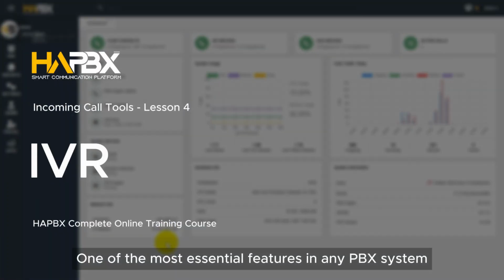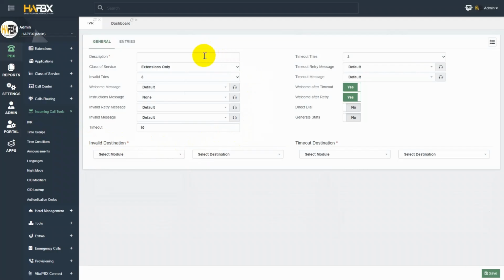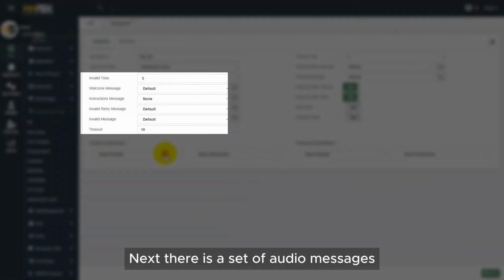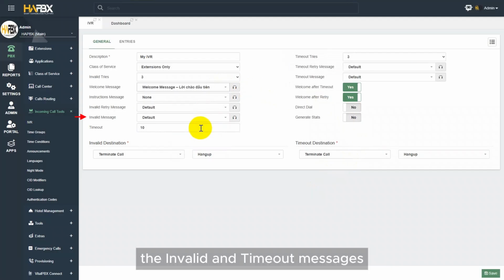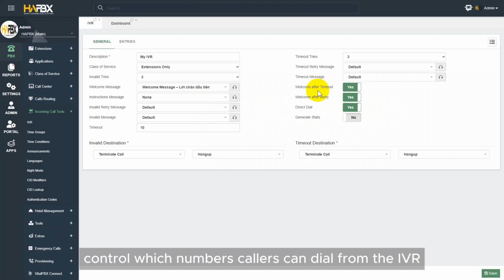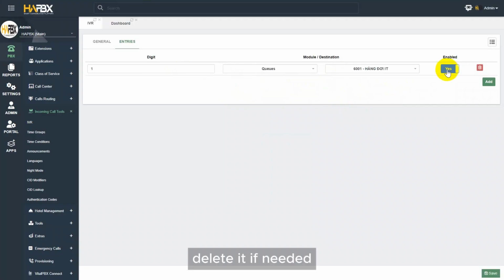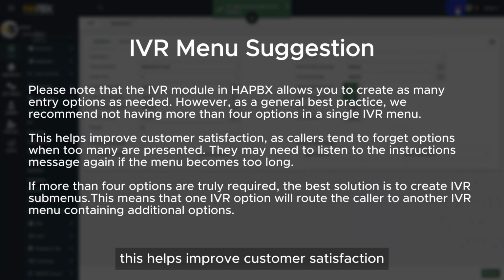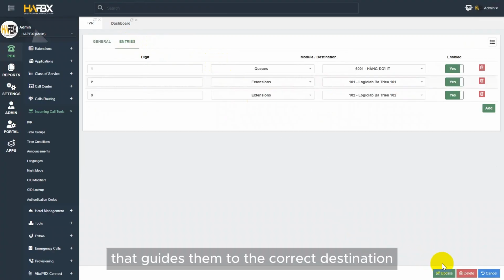Building IVR in HAPBX Create Menus Routes & Security Rules | HAPBX - Business Voip & Cloud Pbx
Build a professional Interactive Voice Response (IVR) in HAPBX to route callers quickly and safely. This tutorial walks through the General and Entries tabs—timeouts, invalid tries, welcome/instruction prompts, direct dial with Class of Service, and mapping digits → destinations. Learn best practices like keeping menus short (≤4 options) and using submenus to stay clear and conversion-friendly.

What you’ll learn:
- Open PBX → Incoming Calls Tools → IVR
- General tab: description, invalid tries, timeout & timeout tries
- Audio prompts: welcome, instruction, invalid/timeout retry & final messages
- Direct Dial + automatic “Extensions Only” Class of Service (security)
- Entries tab: define digits, pick destinations, enable/disable, add/remove
- Save & Apply Changes; use IVR as an Inbound Route destination
- Best practices: ≤4 options, use submenus for extra paths, prevent trunk abuse